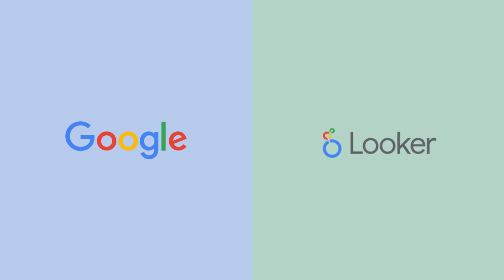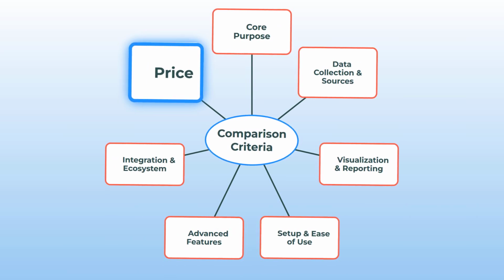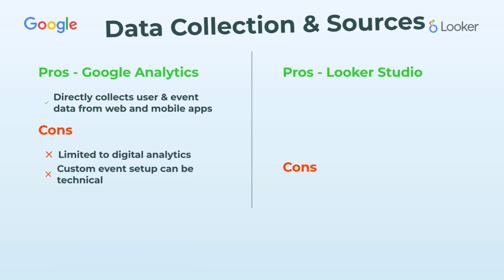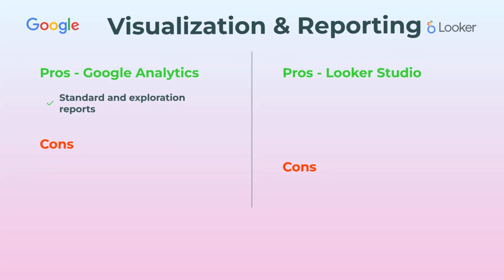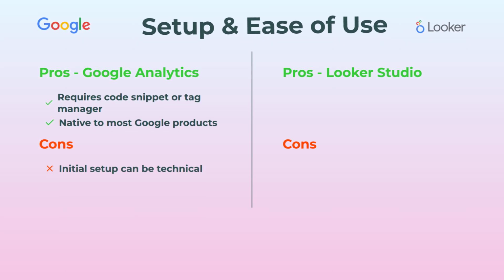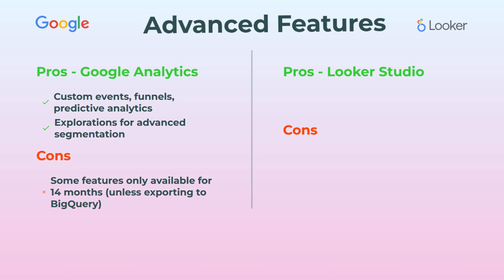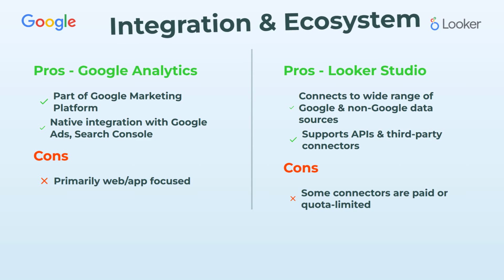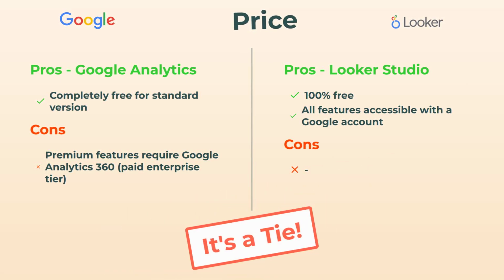Google Analytics vs Looker Studio Comparison | Best Reporting Tool 2025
Confused about choosing between Google Analytics and Looker Studio for your data reporting needs? In this in-depth tutorial, we compare both platforms, covering key features, use cases, and integration capabilities in 2025.

Timestamps:
0:00 Introduction
1:30 What is Google Analytics?
4:15 What is Looker Studio?
7:00 Feature Comparison
12:20 Supported Platforms (Web, Mobile, Desktop)
15:45 Data Visualization & Dashboard Creation
18:10 Integration & Customization
20:30 Pricing & Accessibility
22:00 Which Should You Choose?
24:15 Final Thoughts & Recommendation

Whether you're a digital marketer, analyst, or business owner, this video will help you make an informed choice for your organization. Both Google Analytics and Looker Studio support web and desktop access, perfect for tracking and visualizing your data.